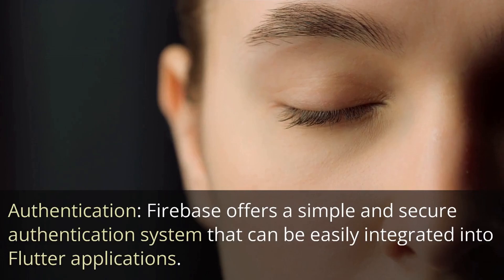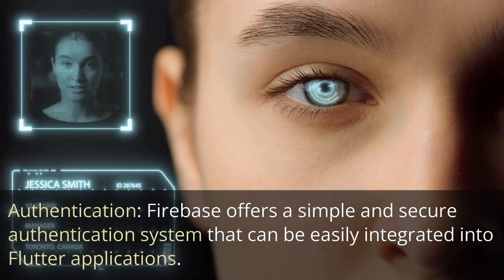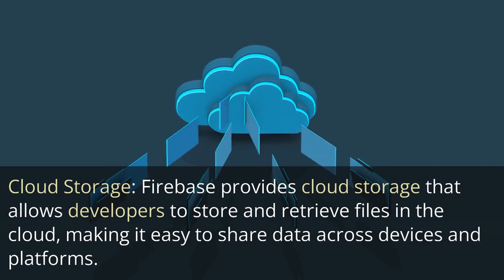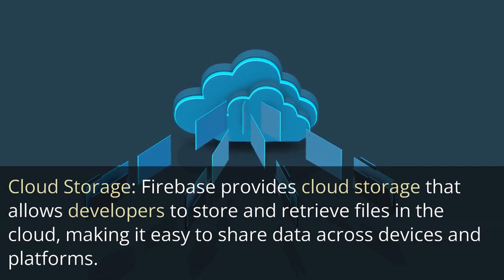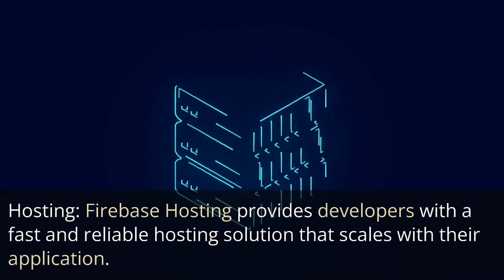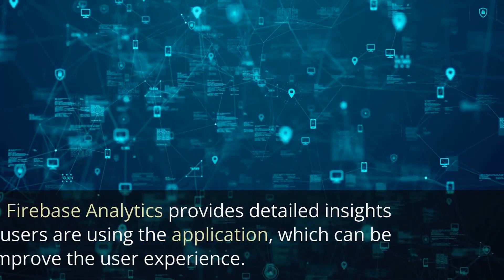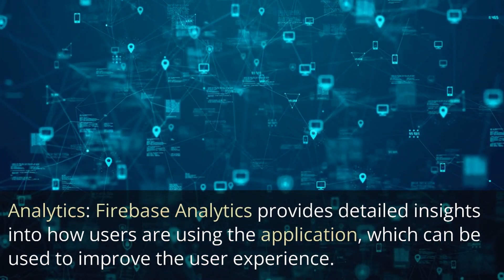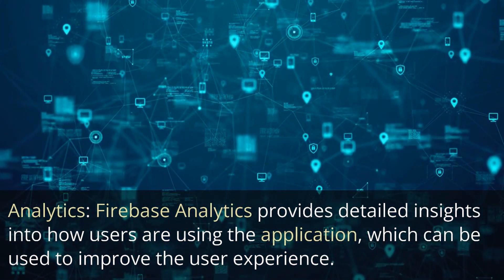How does Firebase work and why do we use the Firebase in a Flutter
In this video, I will teach you how Firebase works and why we use firebase on different platforms like flutter.
this video is ai generated video .

how firebase works
how firebase works in flutter
How data is stored in Firebase?
what is firebase database
how does firebase work
how does firebase authentication work
how does firebase  database work
why do we use firebase
why we use firebase
why we use firebase in android
why we use firebase in flutter